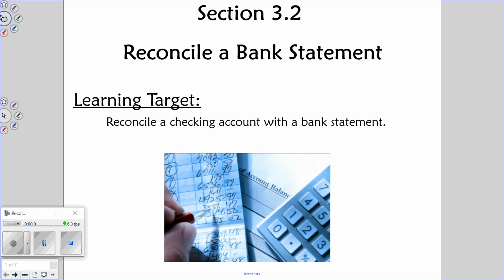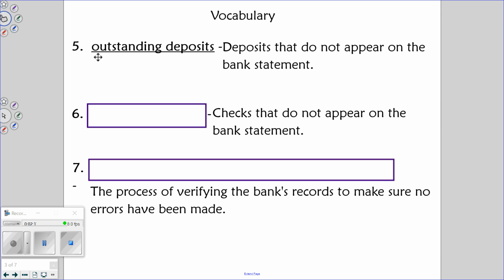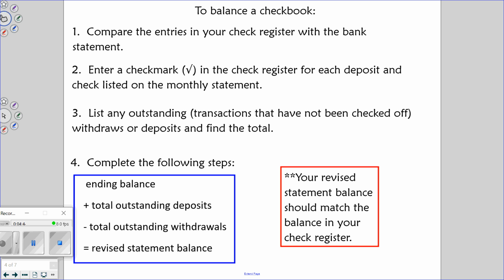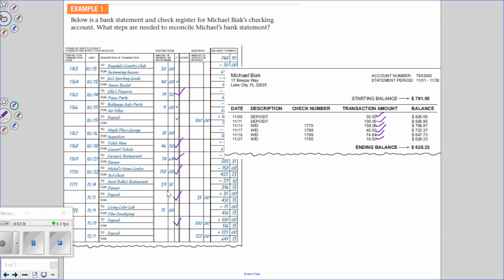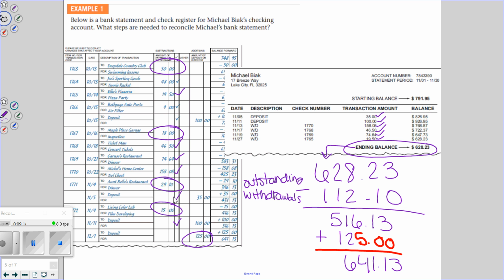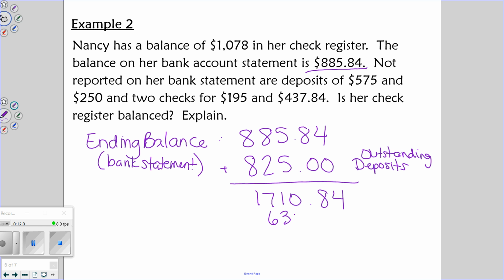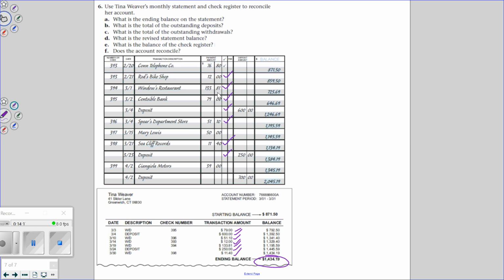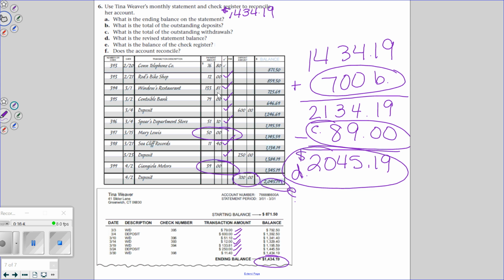3 2 video notes